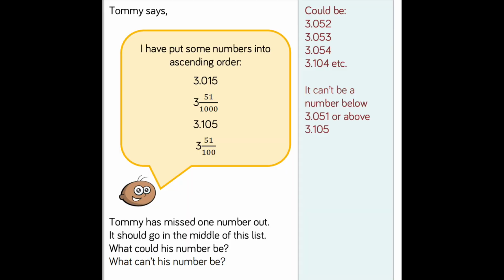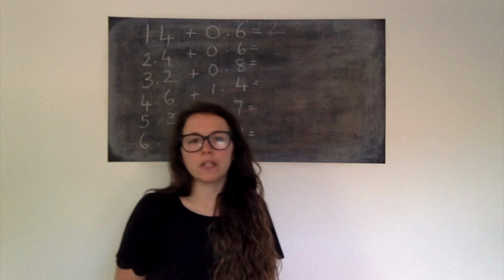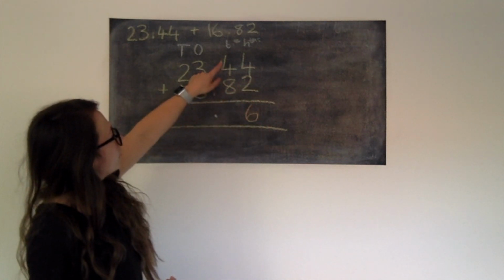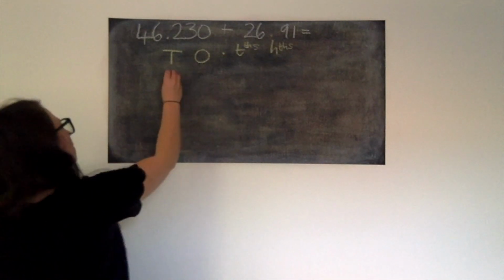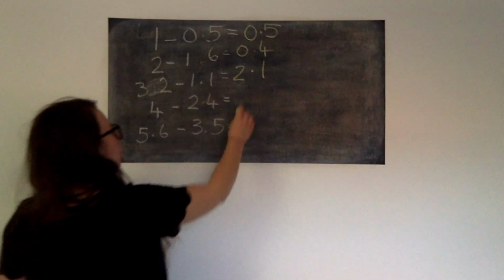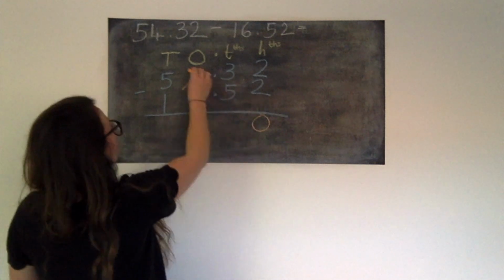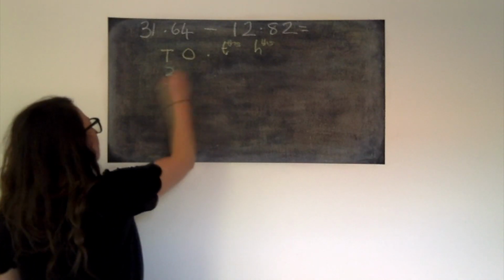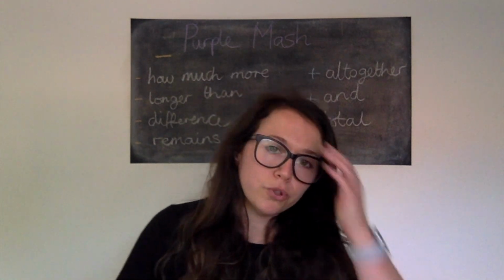Year 5 maths: Monday 11th May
Miss Price's maths: Adding and subtracting decimals
Activity: Purple Mash - fluency and task